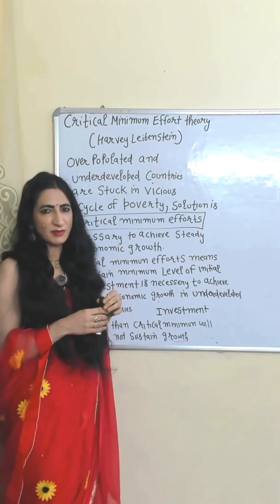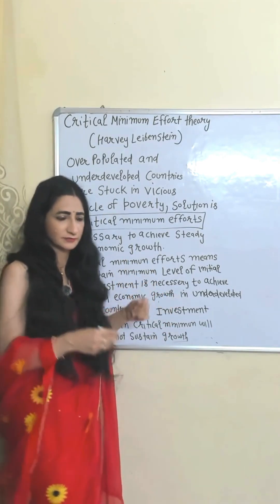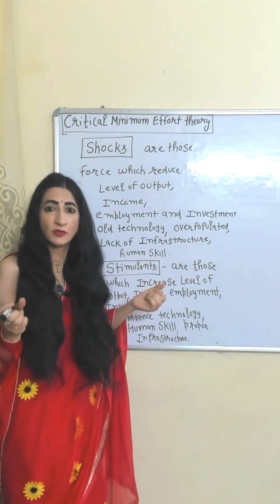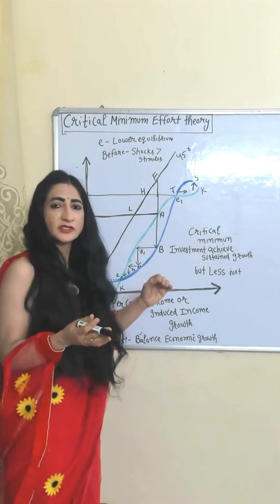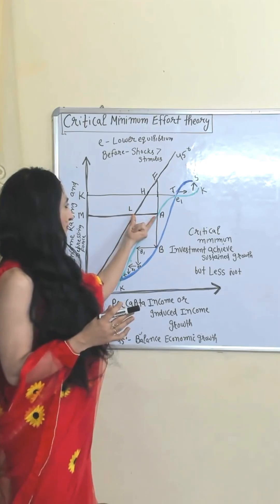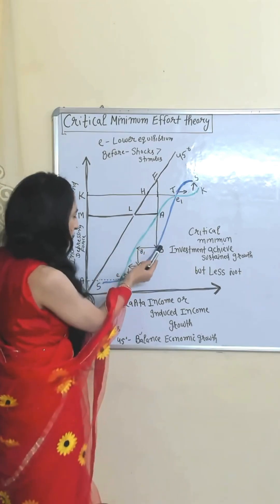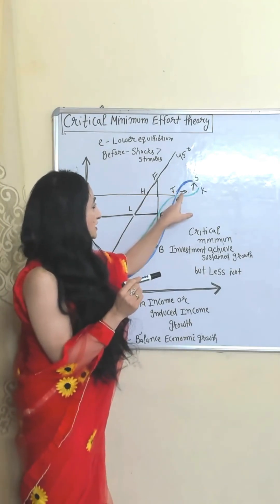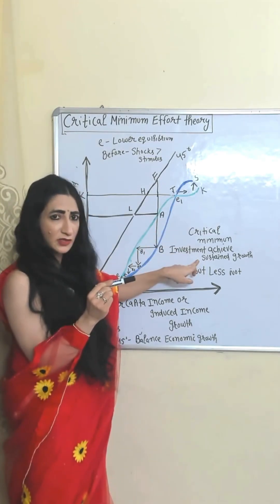Critical Minimum Effort Theory by Harvey Leibenstein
This short describes about Critical Minimum Effort Theory by Harvey Leibenstein